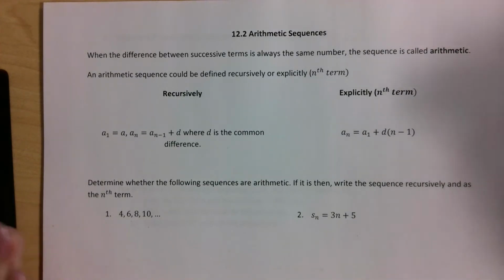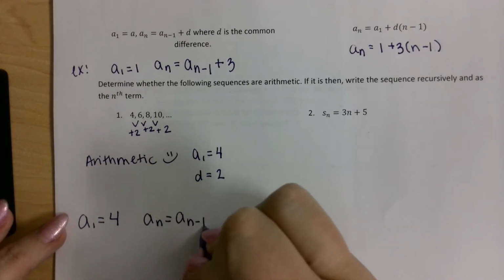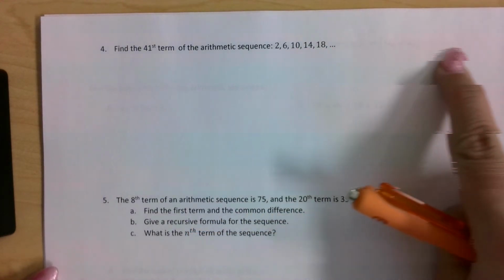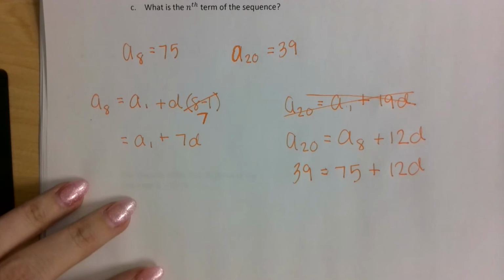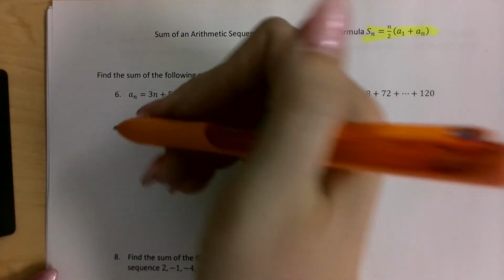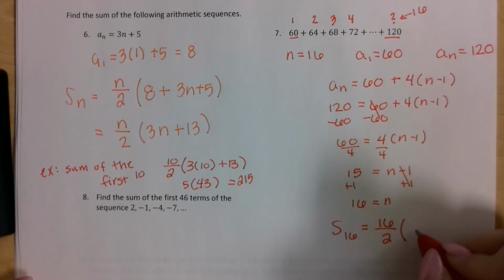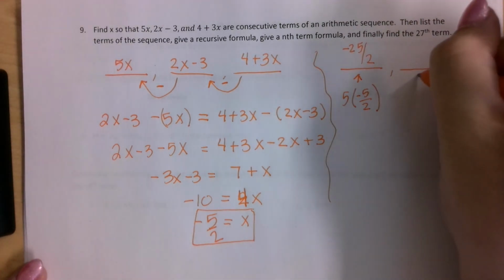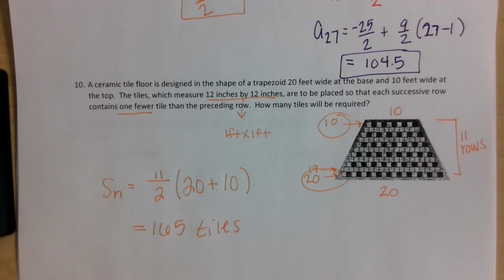12.2 Arithmetic Sequences